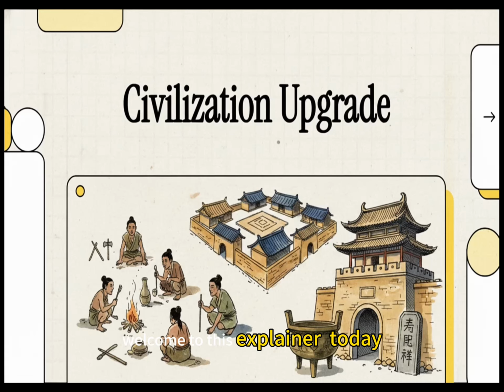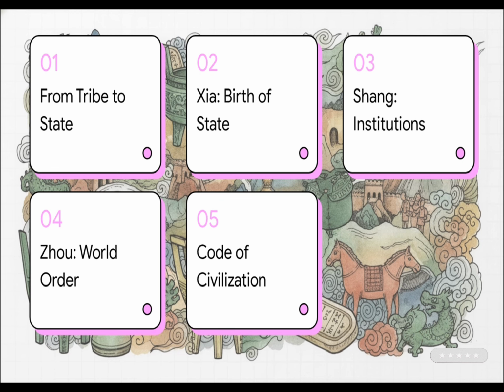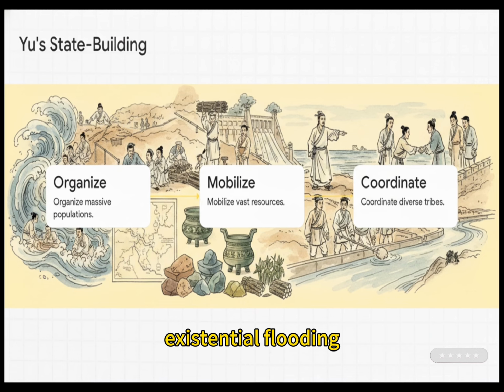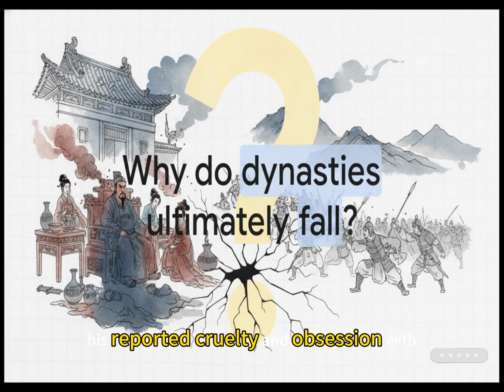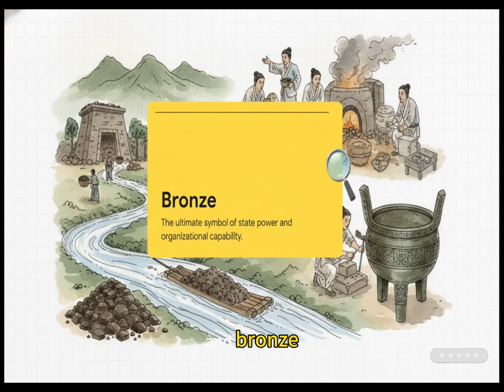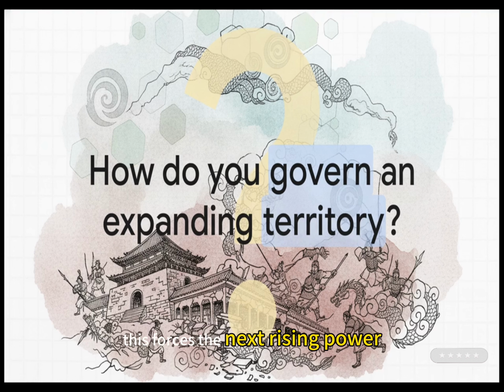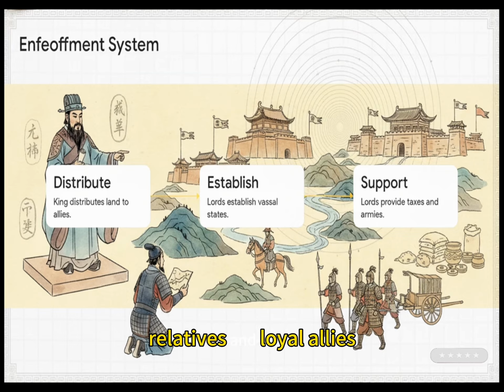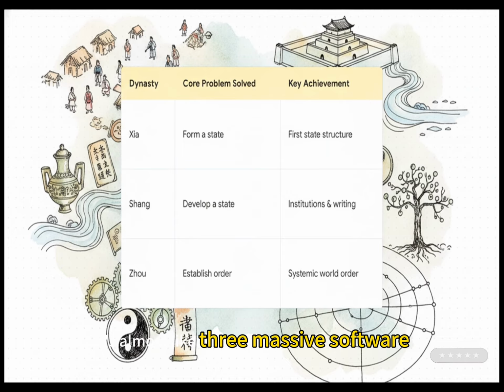How China Became a Civilization: The Xia, Shang & Zhou Dynasties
How did China transform from scattered tribes into one of the world’s oldest civilizations?

In this episode, we explore the origins of Chinese civilization and the remarkable journey from early tribal societies to the first dynasties — Xia, Shang, and Zhou.

Discover how ancient communities along the Yellow River developed into organized states, how legendary figures like Yu the Great shaped early Chinese history, how the Shang Dynasty created one of the earliest writing systems through Oracle Bone Script, and how the Zhou Dynasty introduced ideas such as the Mandate of Heaven that influenced China for thousands of years.

This episode reveals the foundations of Chinese civilization:

* The transition from tribes to states
* The rise of the Xia Dynasty and the beginning of dynastic rule
* The Shang Dynasty’s bronze culture and early writing system
* The Zhou Dynasty’s political philosophy and social order
* How ancient ideas shaped China’s future

China’s history is not only a story of kings and wars. It is a story of civilization, innovation, power, and human ambition.

Join us as we explore thousands of years of Chinese history and uncover the stories that shaped the world.